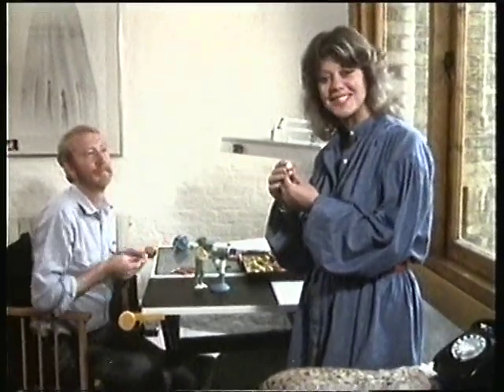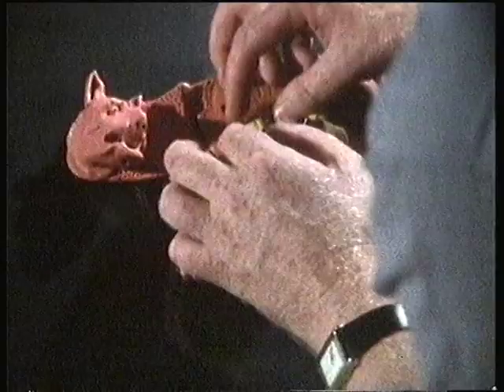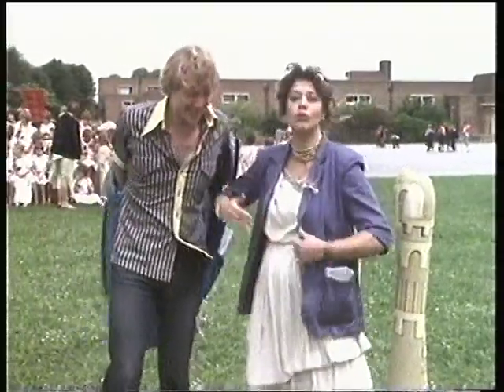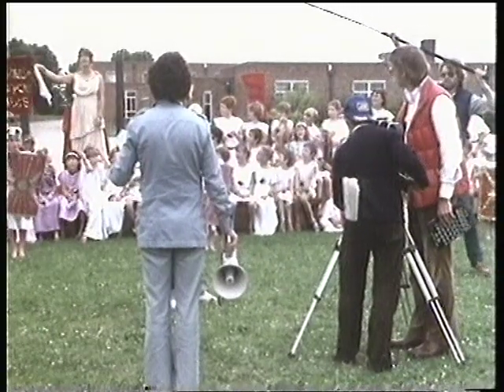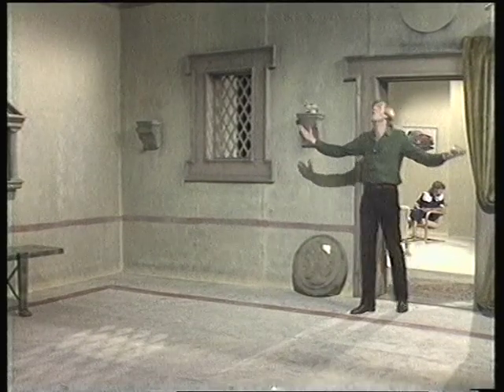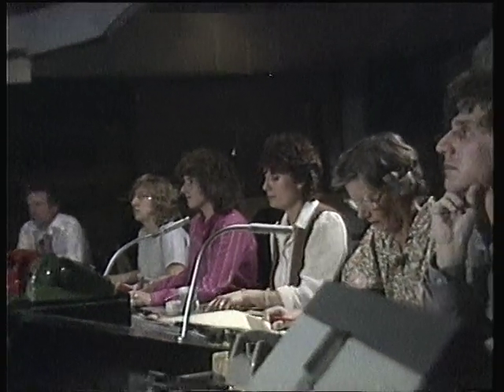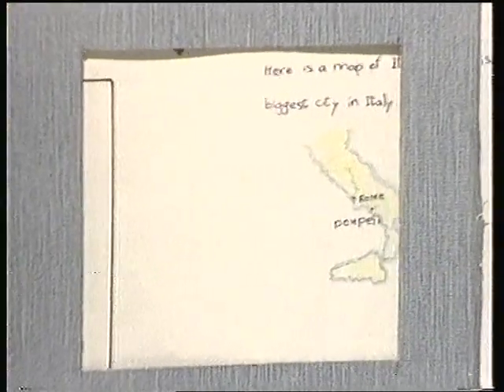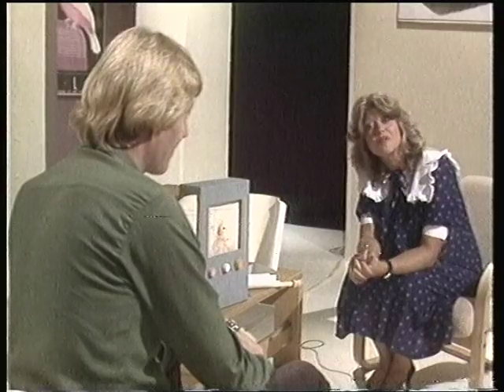BBC SCHOOLS - WATCH: Making A TV Film (How 'Watch' is made) (TX 15/02/83)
We actually find out how the series 'Watch' is made. From the film crew, to the studio team and even the title sequence, James and Louise give us a behind the scenes look at what goes into making a programme! A rare find! Continuity includes the Dots Countdown Clock. From my own personal collection of N1700 video tapes.